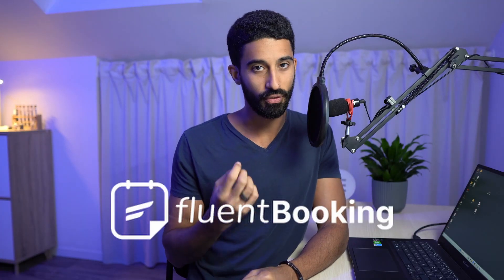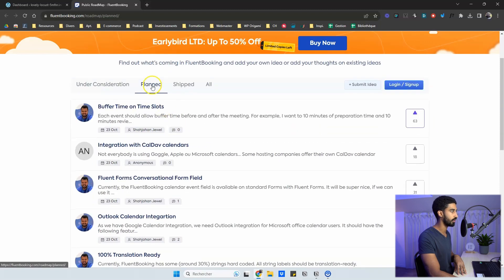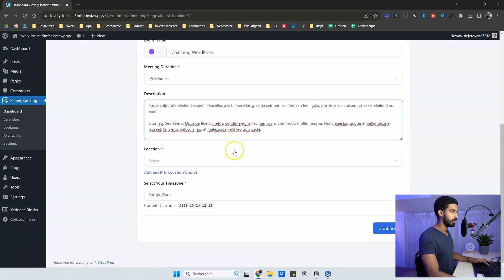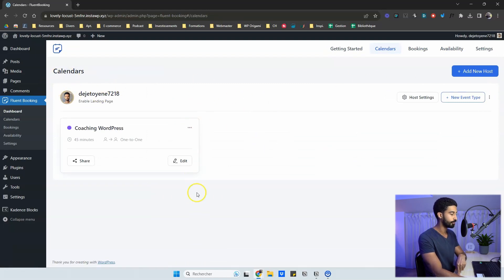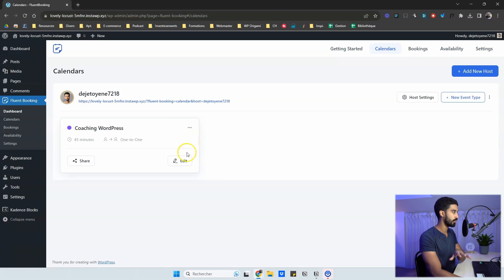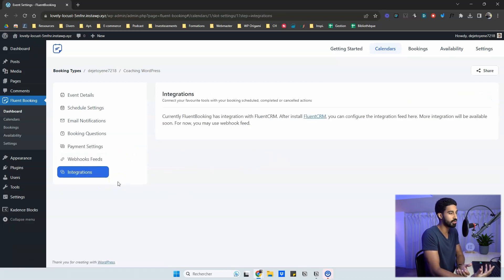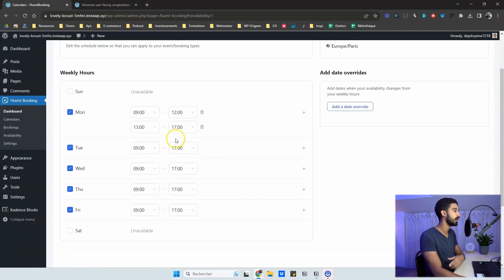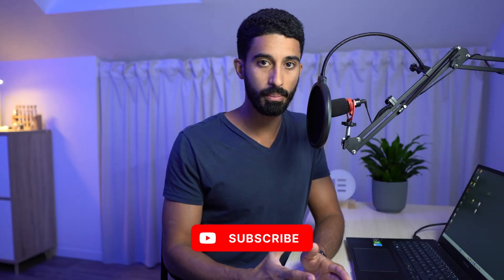FluentBooking : BEST Booking Plugin Incoming ?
WP Manage Ninja has just released a new plugin : Fluent Booking. It is by far one of the most interesting booking plugin. I show you how it works !

00:00 Introduction
01:01 Lifetime deal
02:20 "Getting Started" tab
05:49 "Calendars" tab
06:34 Shortcode, Block or Landing page
08:55 "Schedule settings"
09:41 "Email Notifications" and "Booking Questions"
10:18 "Payment Settings", "Webhooks Feeds" and "Integrations"
10:56 How to integrate calendars into a page with Gutenberg
11:58 "Bookings" tab
12:39 "Availability" tab
13:00 "Settings" tab
14:08 Add a team member